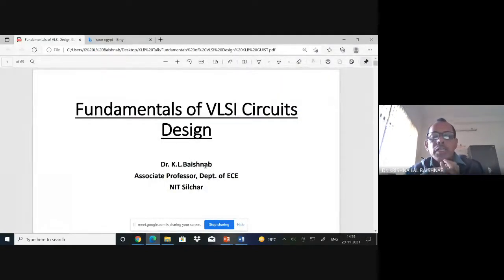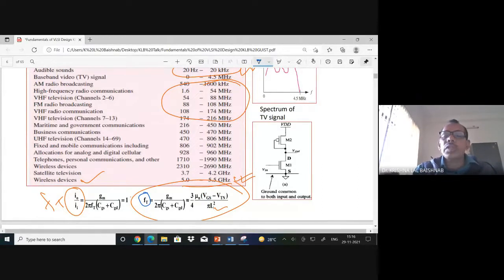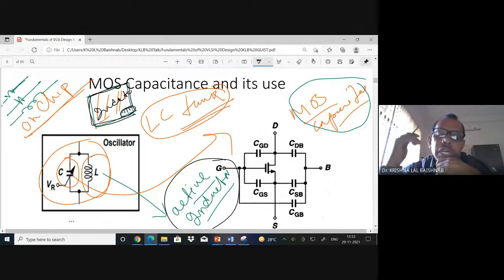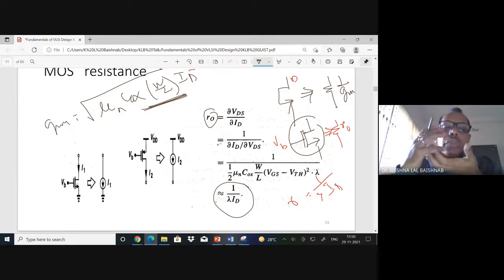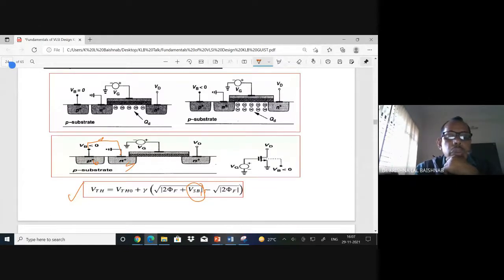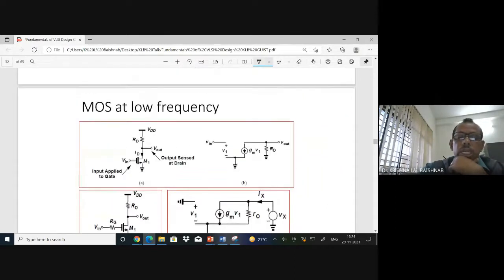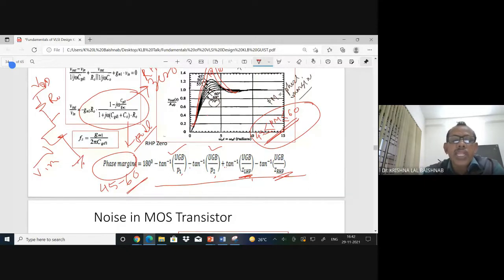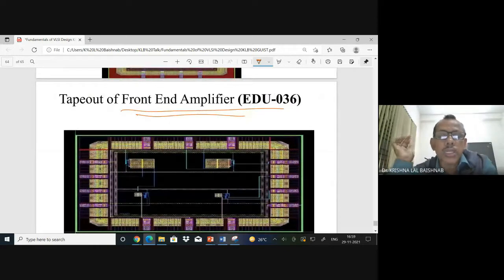Fundamentals of VLSI Circuit Design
This is the recorded video of the 2nd session of ATAL FDP on "Design of Low Power Analog Integrated Circuits" organized by Department of Electronics and Communication Engineering, GUIST, Gauhati University from 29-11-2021 to 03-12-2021
Topic : Fundamentals of VLSI Circuit Design
Speaker :Dr. Krishna Lal Baishnab,Associate Professor,NIT Silchar
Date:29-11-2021